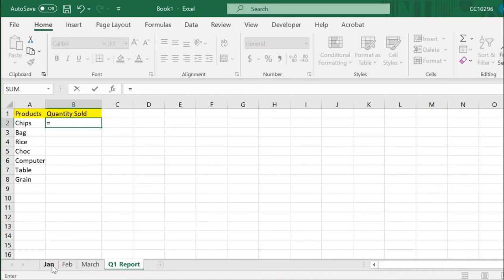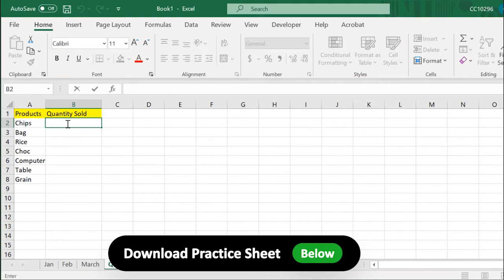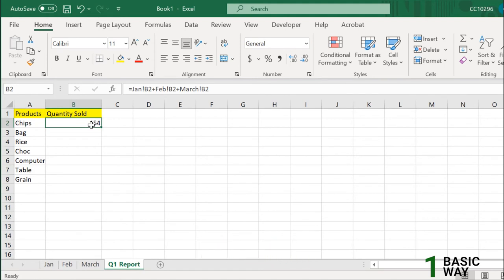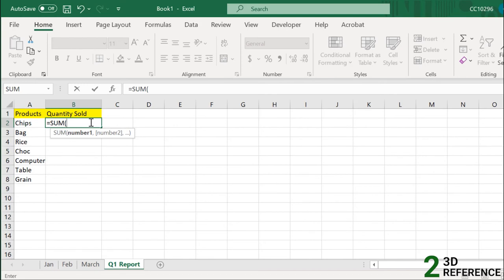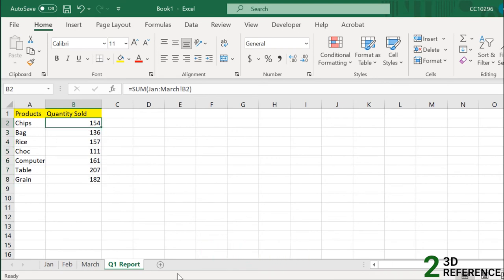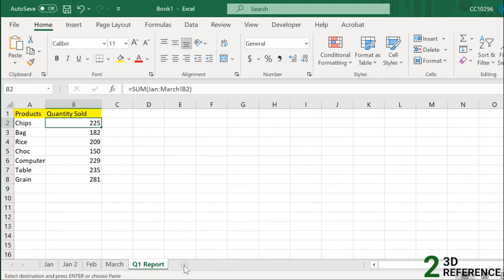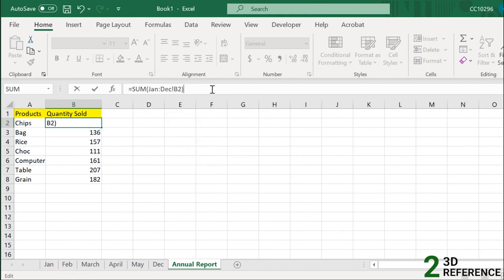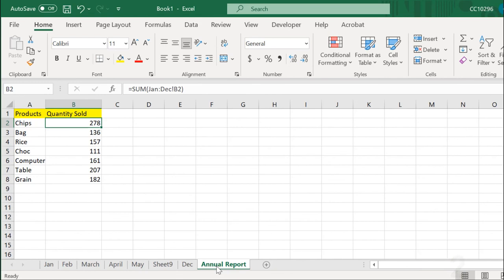2 EASY Ways to SUM Multiple Worksheets In Excel | Excel Tips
In this video, I'm going to show you five different ways to copy or move a formula in Excel. Sometimes it can be hard to find the right way of copying or moving a formula, so I hope this video will help you out!

There are five ways to copy or move a formula in Excel!
The first is to use the Copy and Paste feature.

Next, you can use drag and drop. You need to click on the cell with the formula, then hold down your mouse button as you drag it over cells that should also have this formula. Click where you want it copied or moved to release your mouse button. Now press Ctrl+V for paste!

Another way is using a keyboard shortcut: Alt + Shift + C will copy a formula while Alt+Shift+X will move a formula from one spot to another on your spreadsheet. And finally, there's an option called "Fill Down" which copies formulas below other cells of equal value

Table Of Content:
00:00 Introduction
01:14 Copy Formula in Excel
03:19 Fill Formula In Rows or Columns
04:18 Absolute Reference
06:16 Move a Formula
08:20 Bonus Tip
09:38 Conclusion